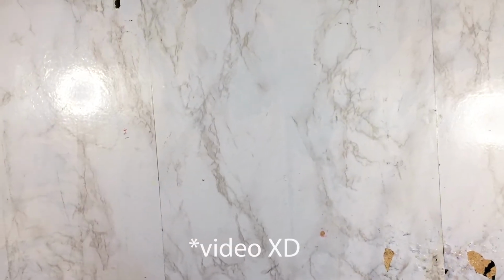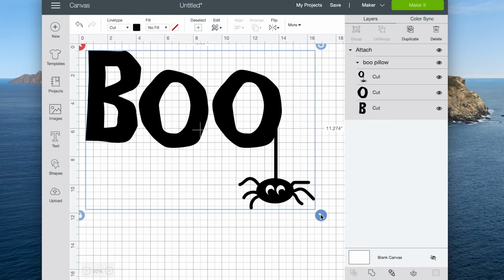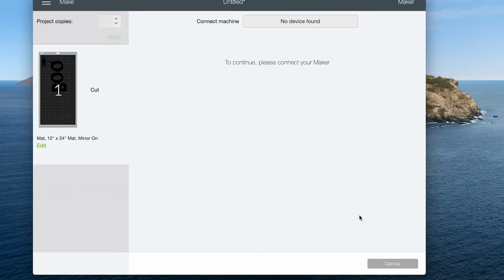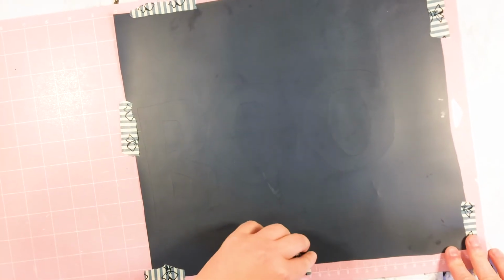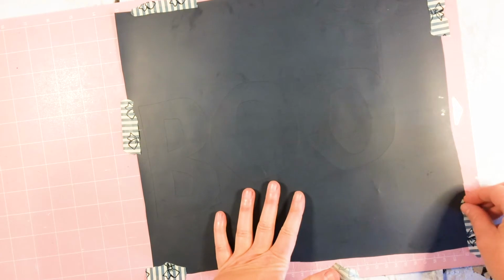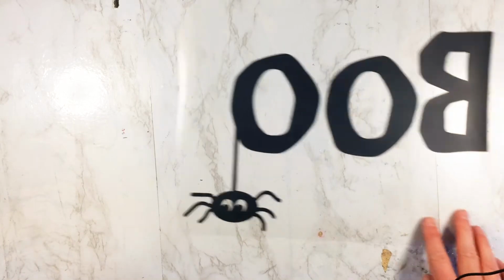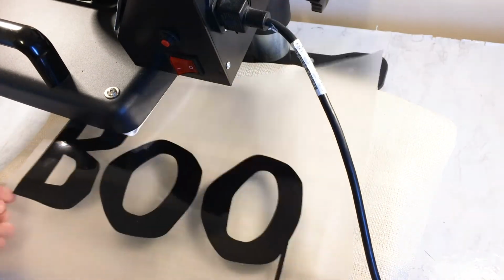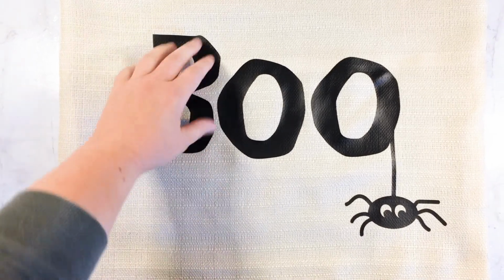Halloween heat transfer Boo pillow with free pattern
Are you excited to decorate for Halloween? Follow along and I'll show you how to make these fast halloween throw pillow covers.

Heat transfer vinyl
Pillow cover
Cricut maker
Heat press

My Favorite craft supplies
Office chair
Office desk
Jewelry plier
Acrylic medium
Train case
Opp bags
Kraft knifes
Washi tape
Kraft cardstock
Inkjet printer
Hole punch set
Hot glue gun
110lb cardstock
Kraft scissors
Cutting Mats
Glitter vinyl
Metalic marker
Cutting machine